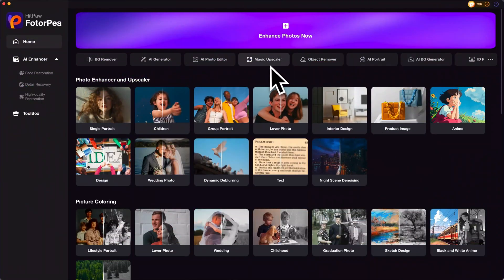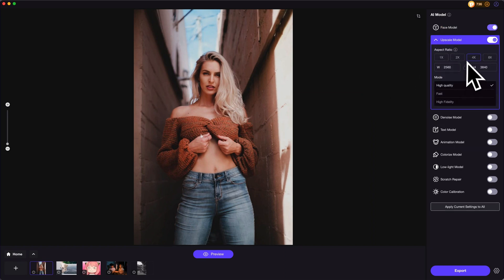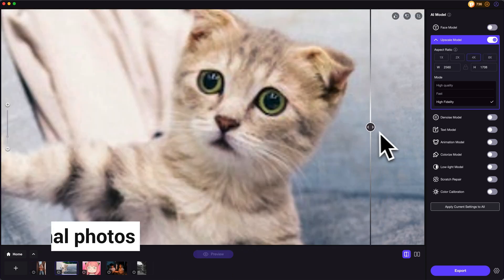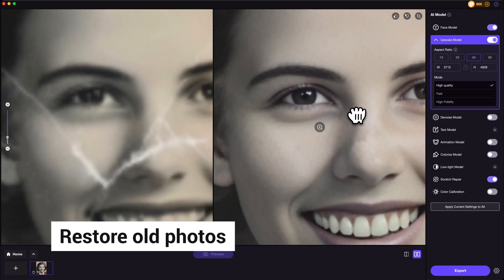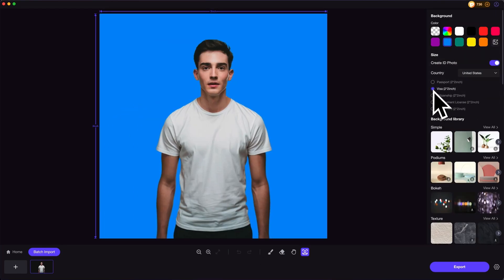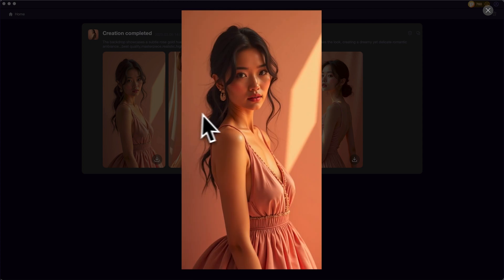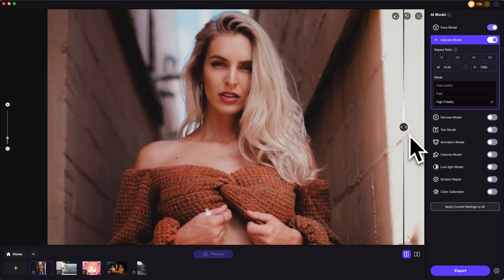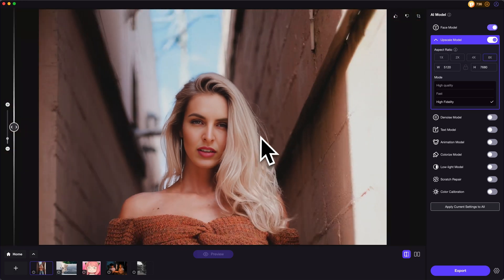HitPaw Photo Enhancer Review & Tutorial - The Best AI Photo Enhancer in 2025? | HitPaw FotorPea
HitPaw Photo Enhancer (now named HitPaw FotorPea) Review & Tutorial. Is it the Best AI Photo Enhancer in 2025?

Chapters:
0:00 Intro
0:25 AI Photo Enhancer
1:17 AI Photo Editor
1:41 AI Generator